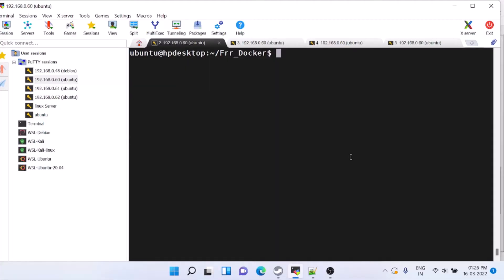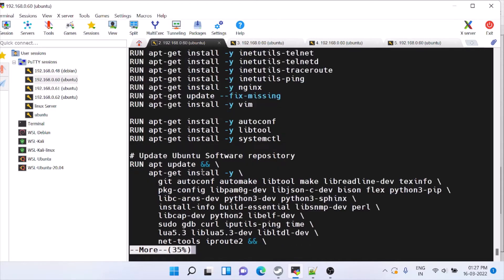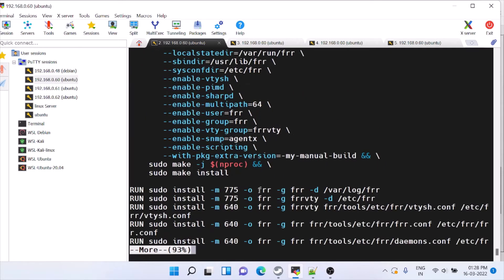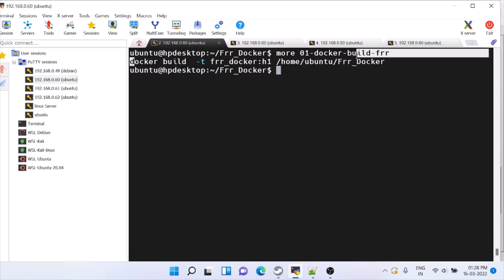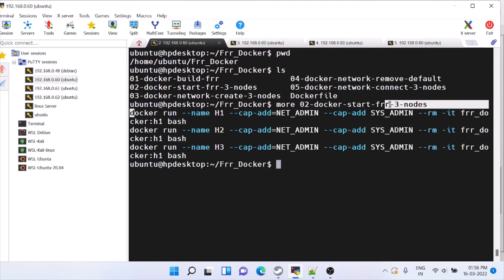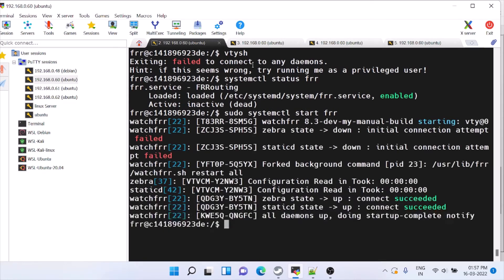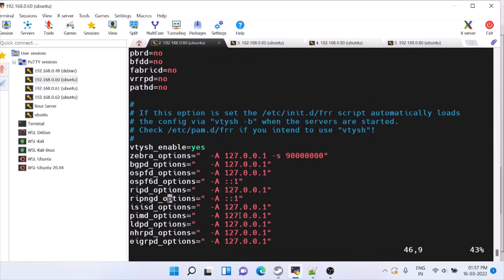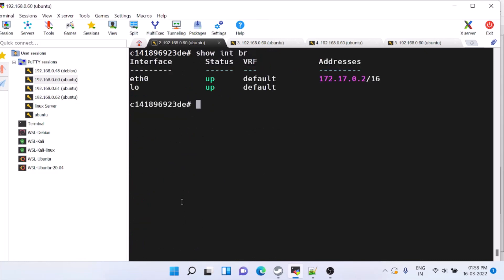How to install FRR inside docker | Linux networking with FRR | Hands on experience with FRR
How to install FRR inside docker | Linux networking with FRR | Handles on experience with FRR